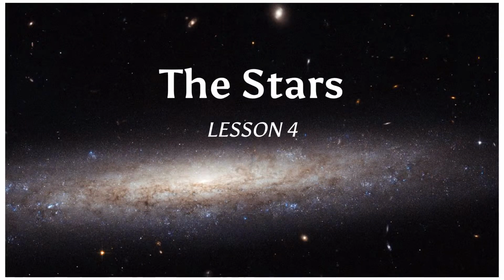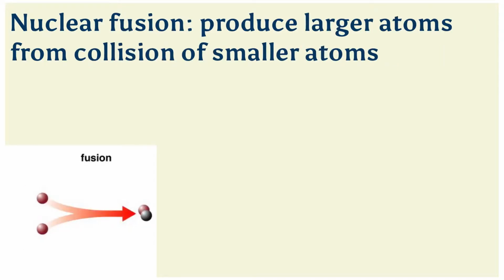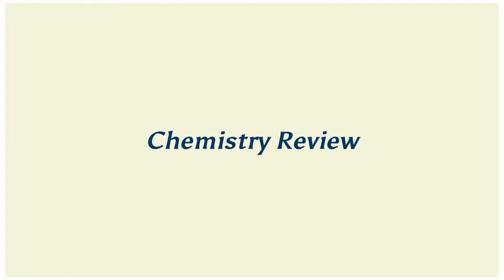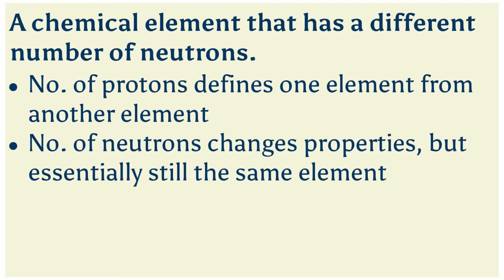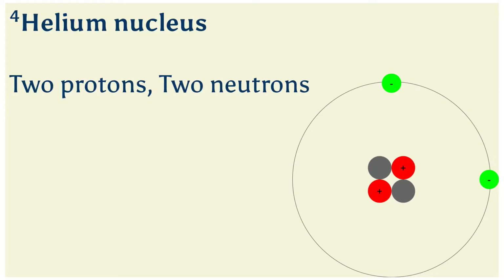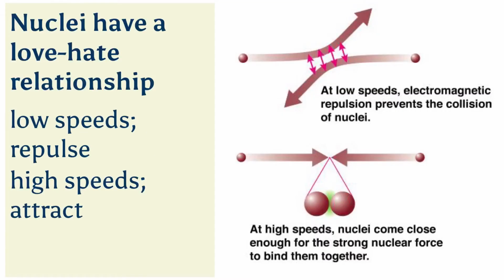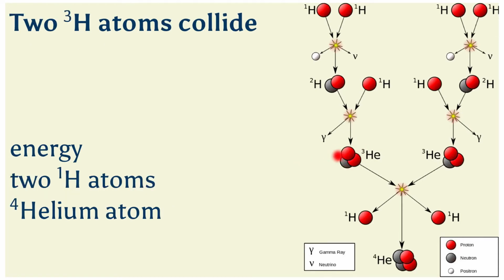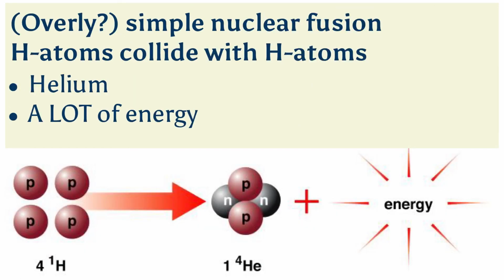ES.07 LESSON 4 Star Power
205ESC